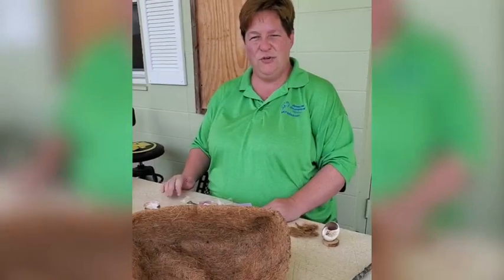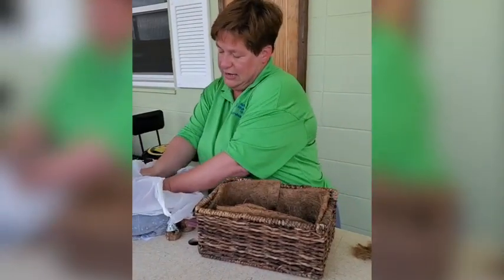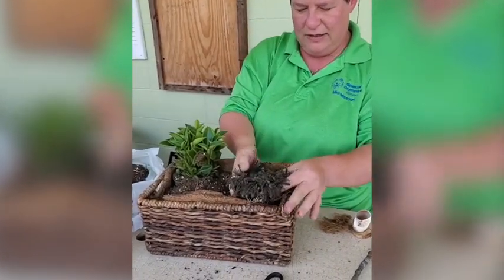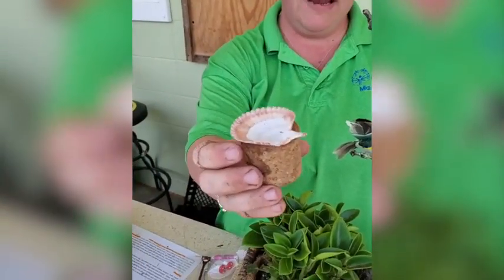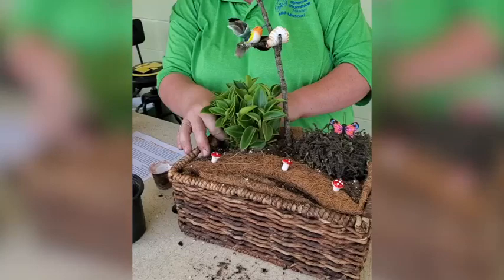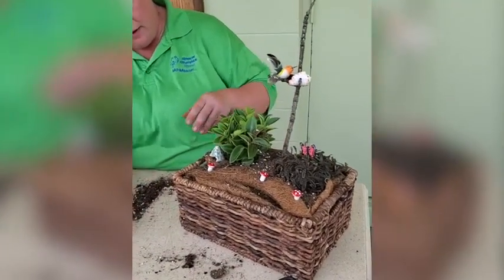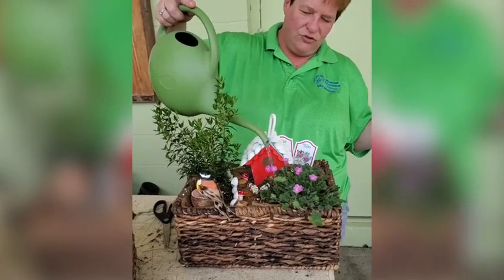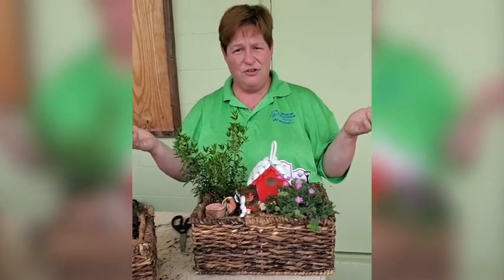SOMOatHome: Learn how to make a fairy garden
SOMOatHome: June 12 -- Learn how to make a fairy garden with help from Coach Terri Stephens and CMSE and Giving Gardens.